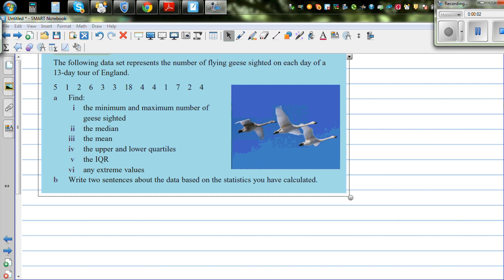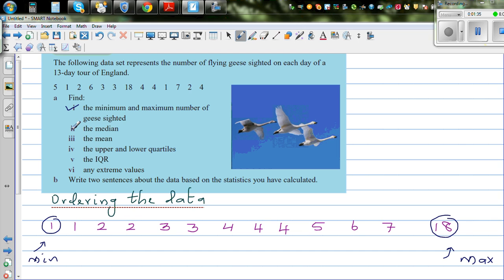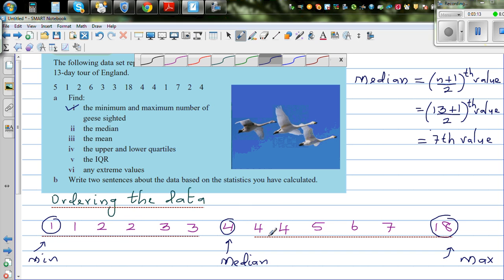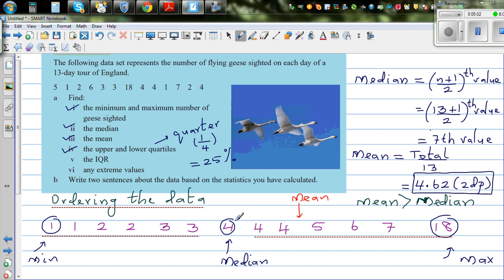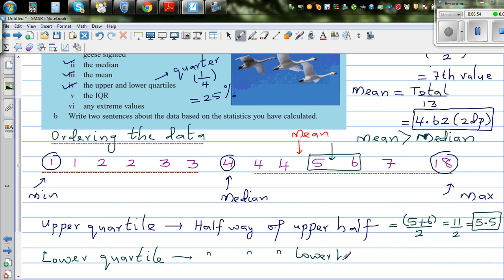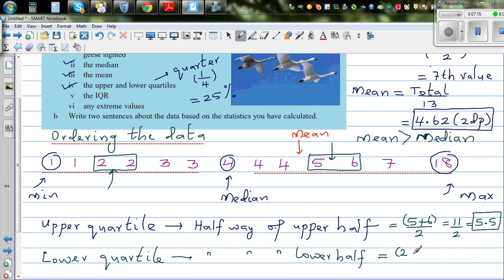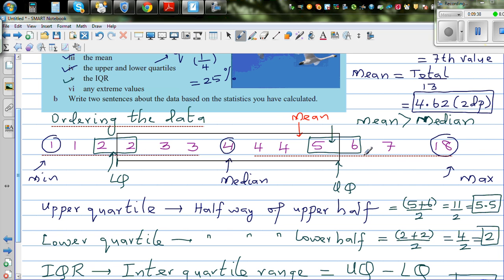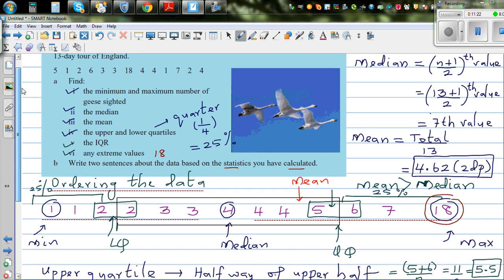Calculating mean median quartiles and making inference from the statistics